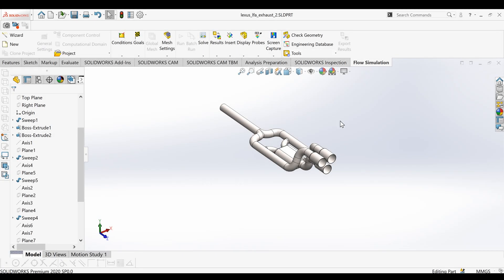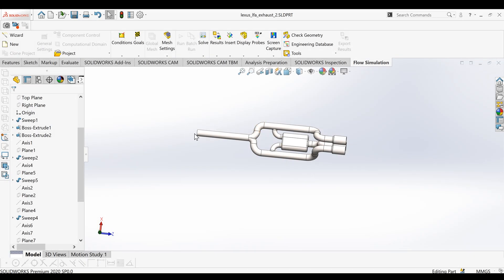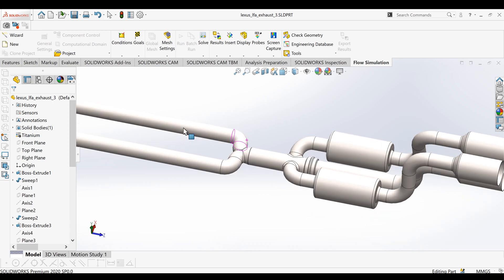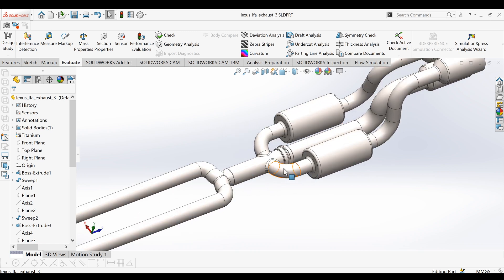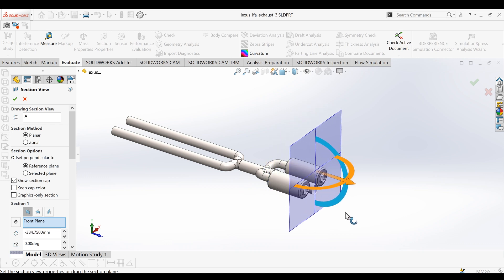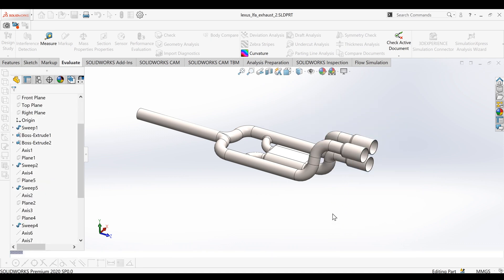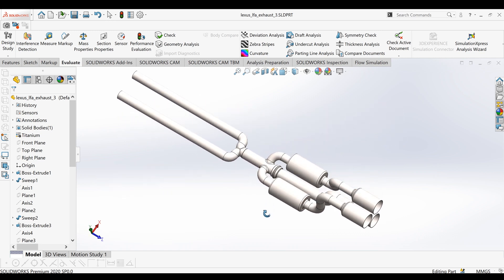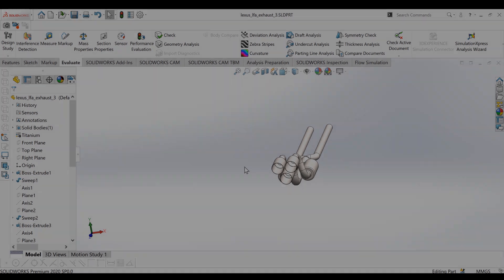Designing a Titanium Lexus LFA Valved Exhaust System - CAD Overview | 4enthusiasts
Which one do you prefer, V1 or V2?

We designed two versions of a valved exhaust system for the Lexus LFA to bring out the amazing V10 sound.

Version 1:
- Valves open: exhaust gases flow through the main two exhaust pipes
- Valves closed: exhaust gases are directed to the center muffler and exits the center exhaust tip

Version 2:
- Valve open: exhaust gases flow through the larger center exhaust pipe
- Valve closed: exhaust gases flow through the two side pipes and through the mufflers (smaller pipe diameter)